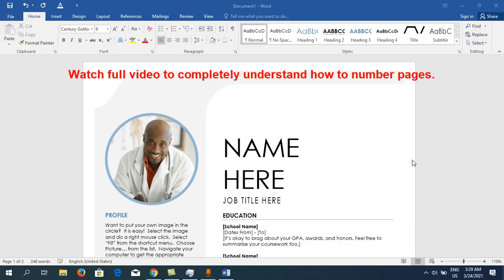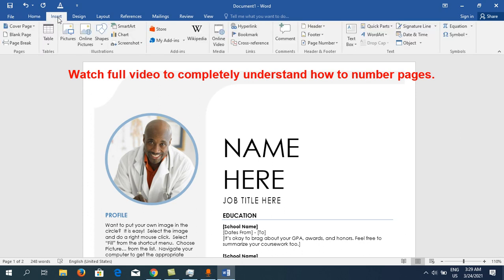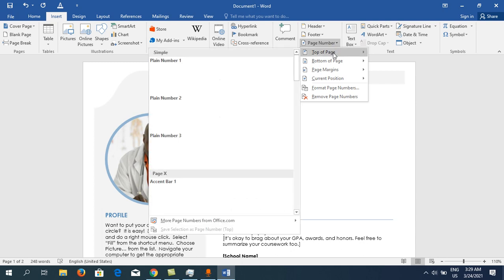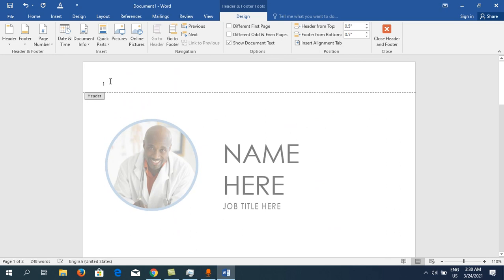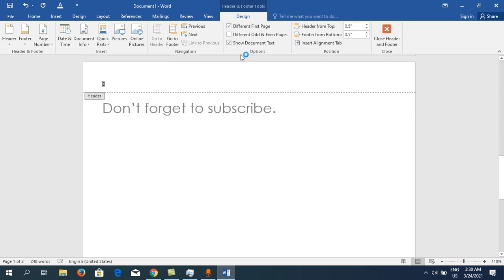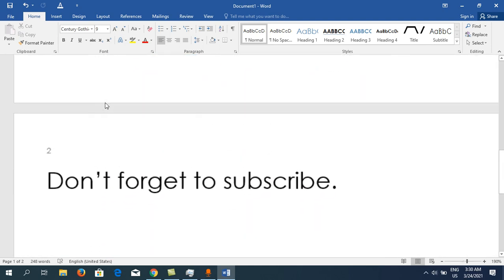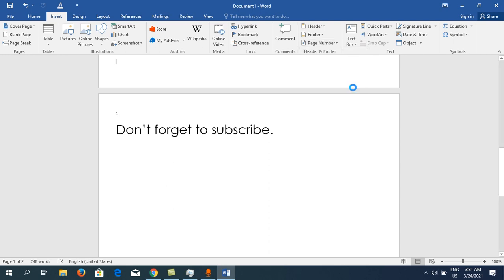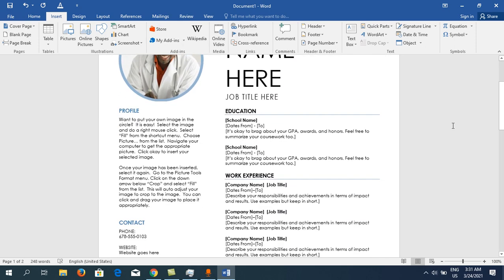How To Number Pages on Microsoft Word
numberpages MicrosoftWord MSWord Learn how to number pages on Microsoft Word Document. You can easily put page numbers and choose style using the insert option in Microsoft Word. You can choose various styles and positions to insert page numbers in the document. You can even start numbering pages from 2nd page.